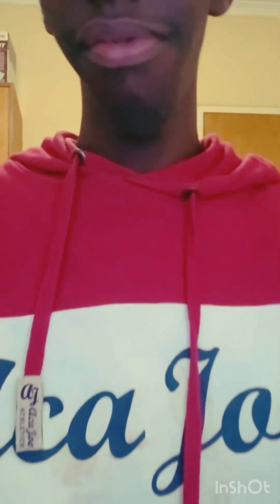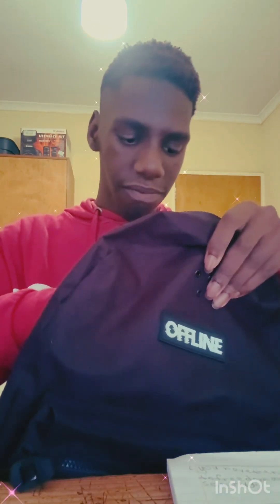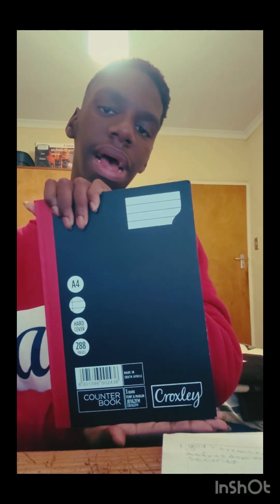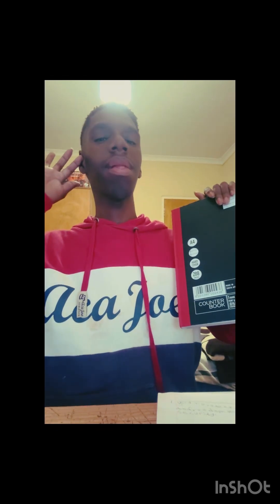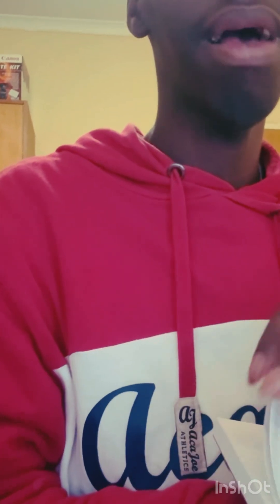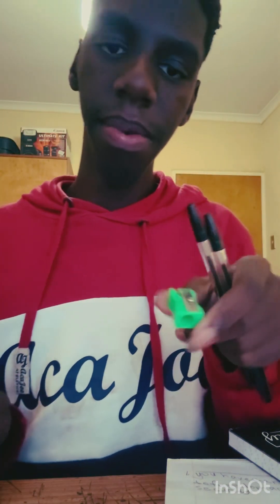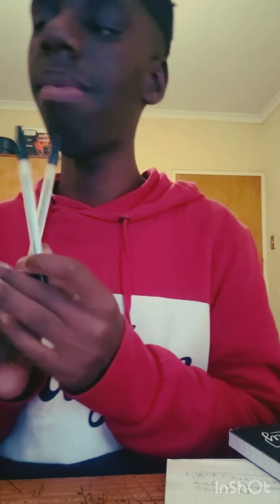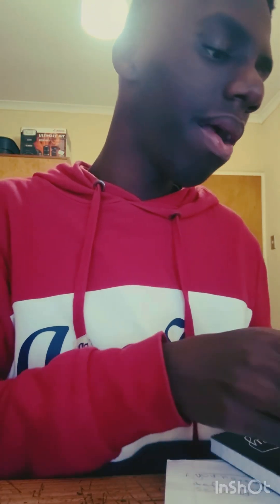What’s in my school bag (Vlog)🩷💞🩷🥰❤️. watchpage school vlog homepage #2024 grade9🩷.